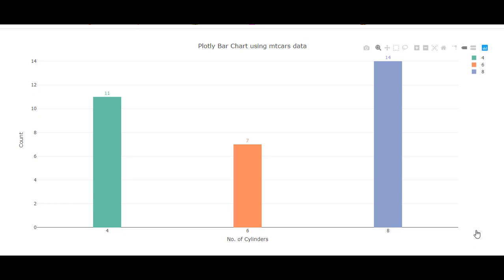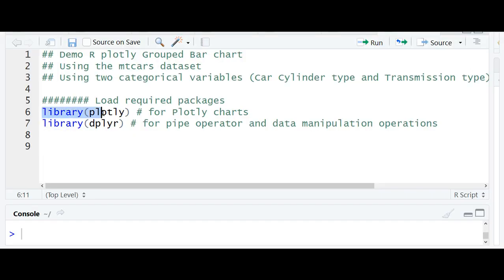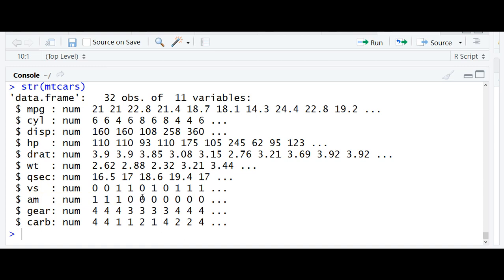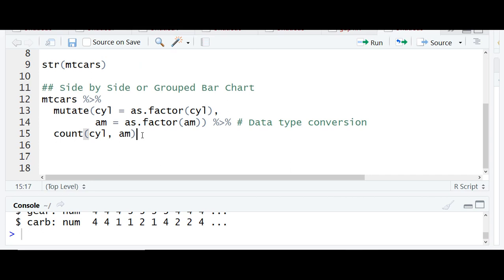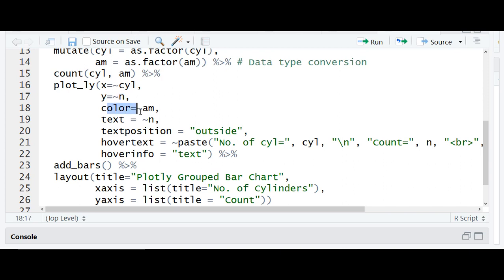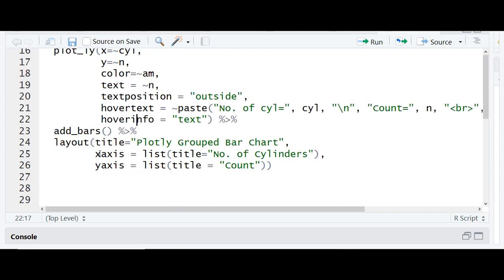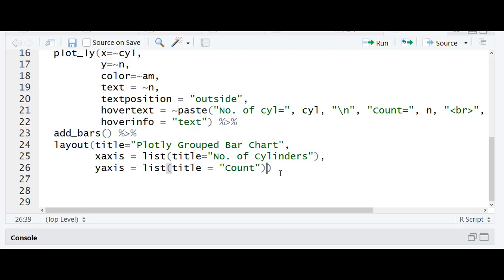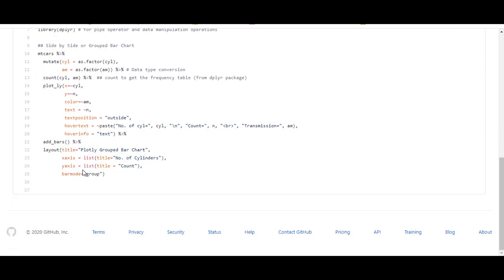R Plotly Tutorial | Grouped Bar Chart | Plotly in R